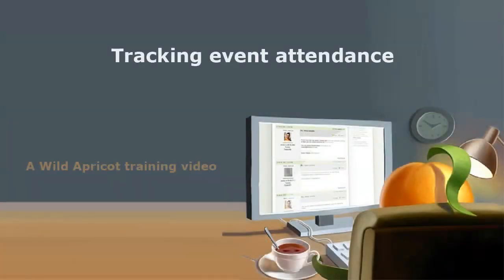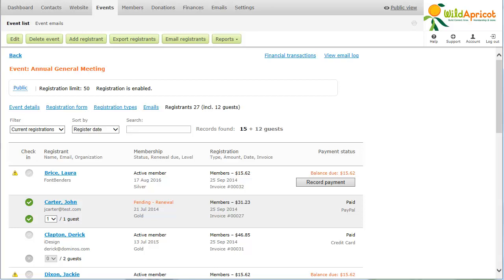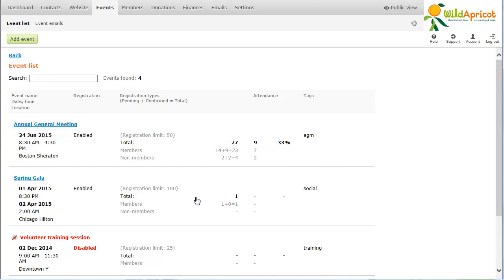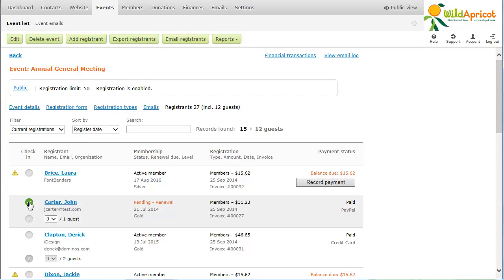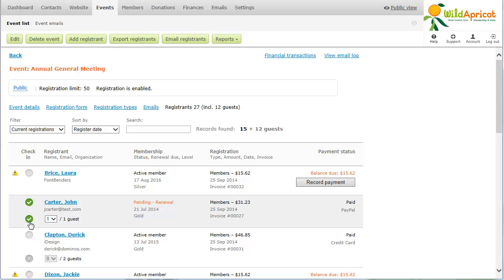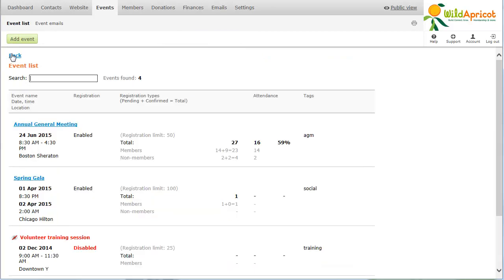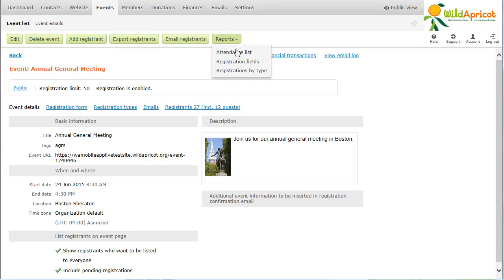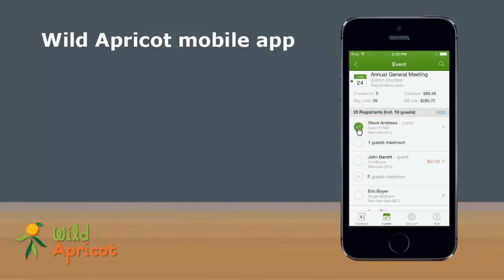Tracking event attendance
How to check in event attendees and track event attendance using Wild Apricot membership management software